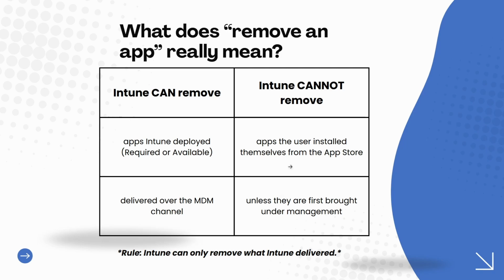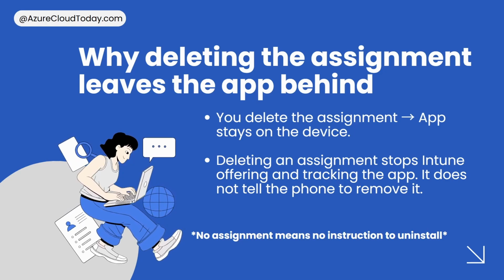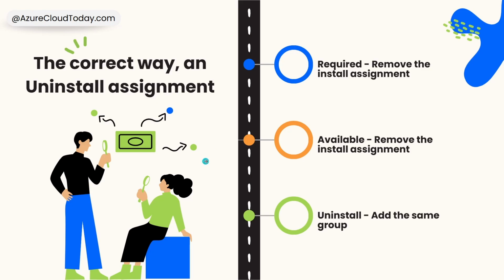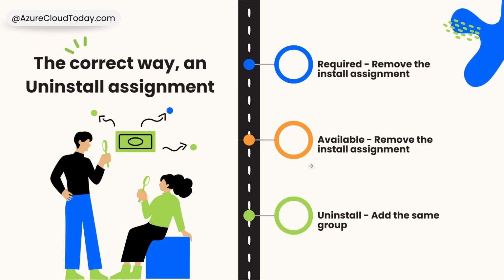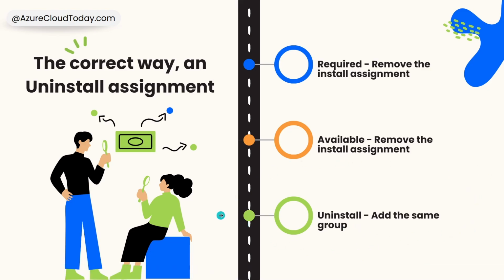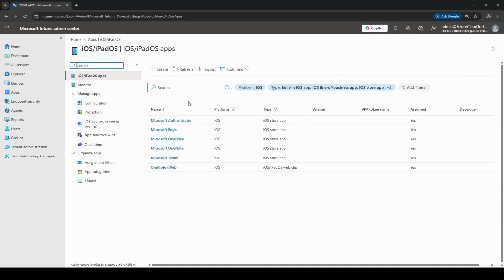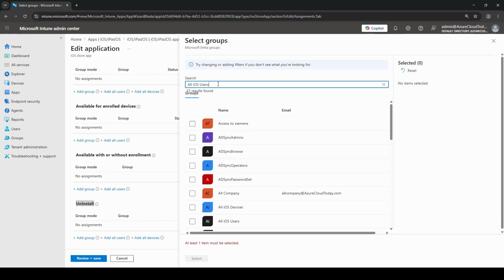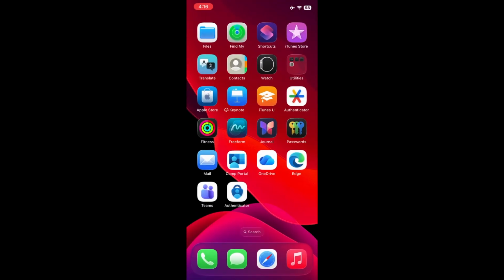Uninstall an App from iPhone in Intune (Step-by-Step)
Deleted the app's assignment in Intune and the app is still on the iPhone? You are not doing anything wrong, that is simply not how removal works. In this step-by-step guide we remove a managed app from an enrolled iPhone the correct way, straight from the Microsoft Intune admin centre, and we explain exactly why deleting an assignment does not uninstall an app.

We remove Microsoft OneNote from a real, personally owned iPhone using an Uninstall assignment, show what the user sees (nothing, it is silent), and cover the one conflict that quietly stops removals from working.

📺 Chapters
0:00 - Introduction
0:19 - The trap that catches everyone
0:41 - What you'll learn
1:13 - What removing an app remotely really means
2:18 - Why deleting the assignment leaves the app behind
3:08 - Correct way to uninstall an app
3:29 - Uninstall assignment with example
4:01 - One rule to keep in mind
4:50 - Demo - How to uninstall an app from iPhone via Intune
5:27 - Demo - How to uninstall OneNote from iPhone via Intune
5:48 - Demo - Edit OneNote properties in Intune
6:01 - Demo - Delete group from assignment
6:19 - Demo - Add group to uninstall
6:34 - Demo - Review and save the properties
6:46 - Demo - Force sync through company portal in iPhone
7:13 - Demo - Verify uninstallation of OneNote on iPhone
7:20 - Recap and Thank you

🎯 What you’ll learn in this video:
- Why Intune can only remove apps it deployed over the MDM channel
- Why deleting an assignment does not uninstall the app
- How to remove an app correctly with an Uninstall assignment
- The install-versus-uninstall conflict, and how to avoid it
- What your user experiences when a managed app is removed (it is silent)

👤 Who this video is for:
- IT students and people new to Microsoft Intune
- Help-desk and junior admins managing iPhones (BYOD)
- Anyone studying for the MD-102 certification
- IT admins protecting corporate data on personally-owned iPhones (BYOD)